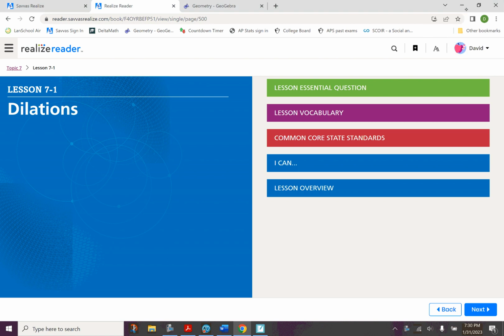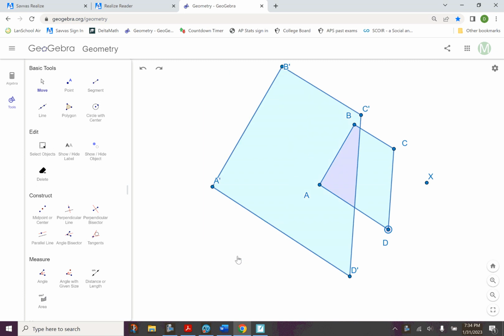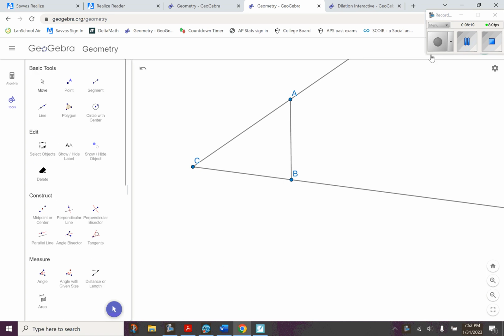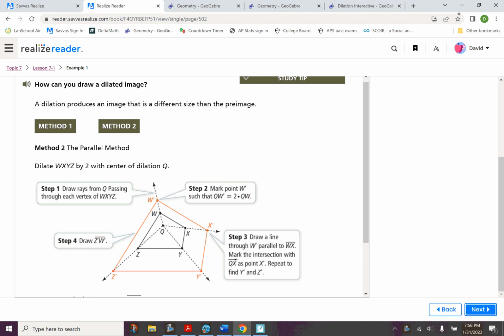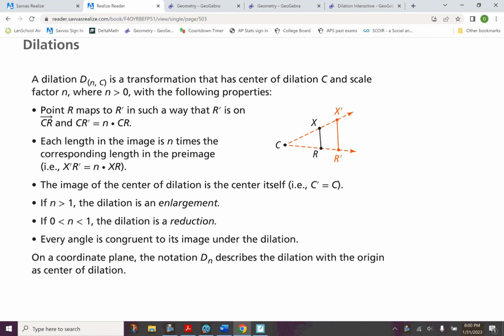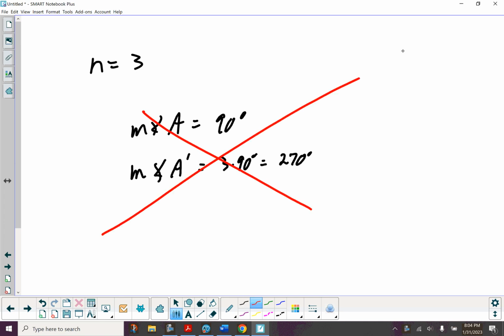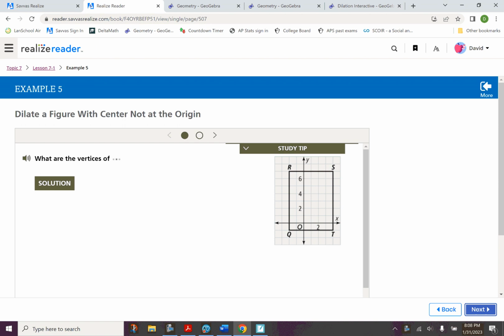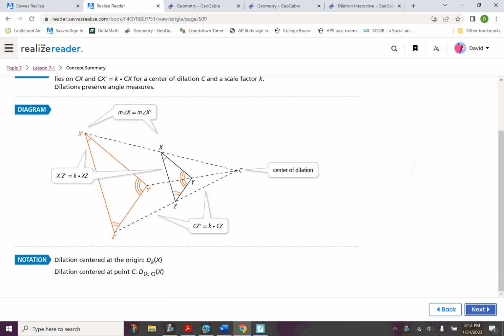HGeo lesson 7-1